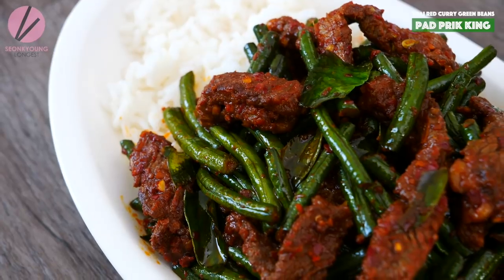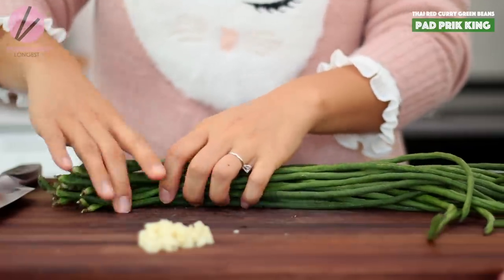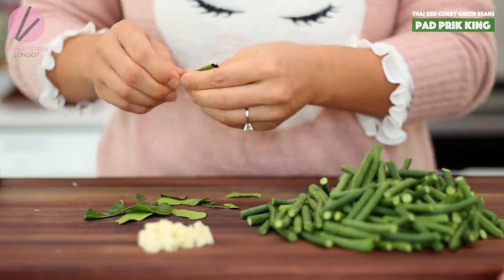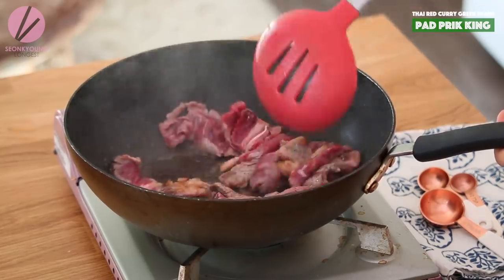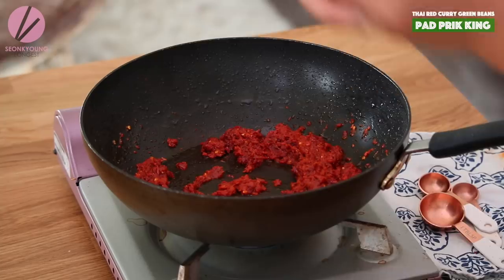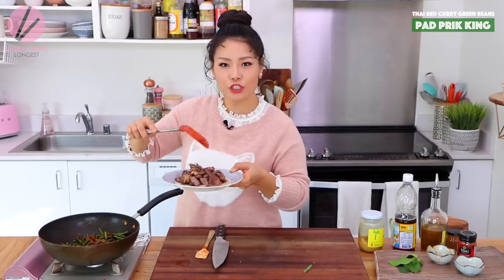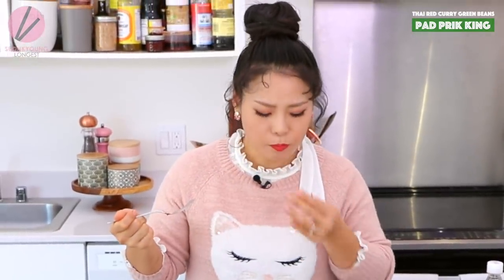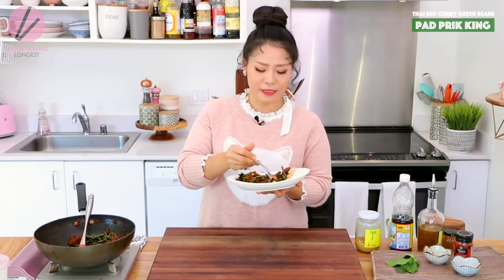My FAV Pad Prik King Thai Red Curry Stir-fried Green Beans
Pink Portable Gas Stove
Boos Cutting Board
Thai Fish Sauce
Thai Red Curry Paste Mae Ploy
Thai Red Curry Paste
Kaffir Lime Leaf

🌸 Cameras
Canon EOS 80D
Canon EF 50mm f/1.8 STM Lens
Panasonic LUMIX GH5
Canon EOS 70D
Canon EOS Rebel T5i

Pad Prik King
Ingredients
2 tbsp cooking oil
10 oz beef ribeye, chuck or skirt steak, cut into bite sizes (You can use chicken too)
3 tbsp Thai red curry paste
3 cloves garlic, chopped
1 tbsp Thai red pepper flakes, optional
1 tbsp Asian Mother Chili Sauce, optional
10 oz long green beans or regular green beans, cut into 1 1/2-inch long pieces
3 to 5 kaffir lime leaves, center stem removed
1/4 cup water
1 to 2 tbsp fish sauce (depending on what red curry paste you’re using adjust to your taste)
1/2 to 1 tsp palm sugar, honey or regular sugar (depending on what red curry paste you’re using adjust to your taste)